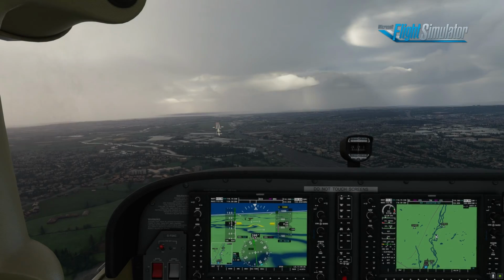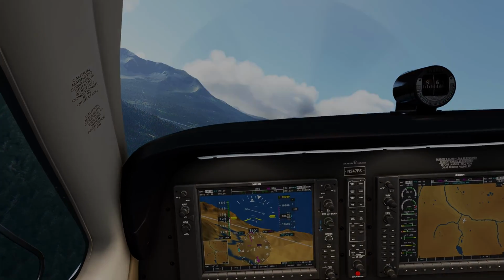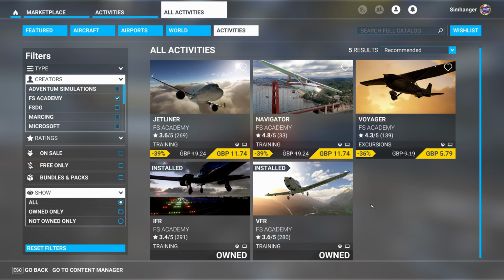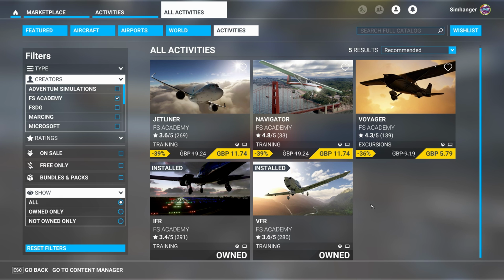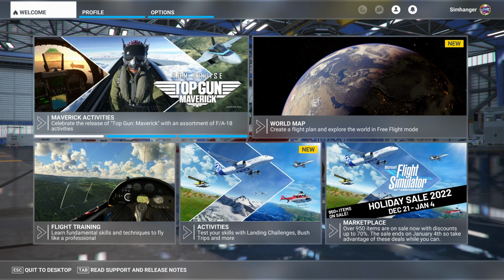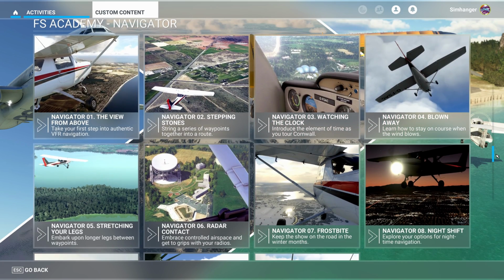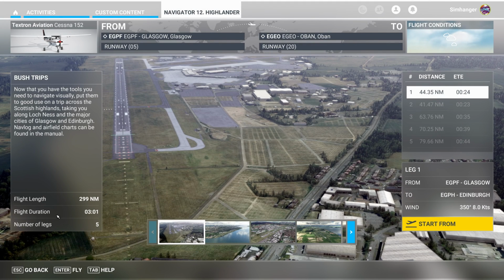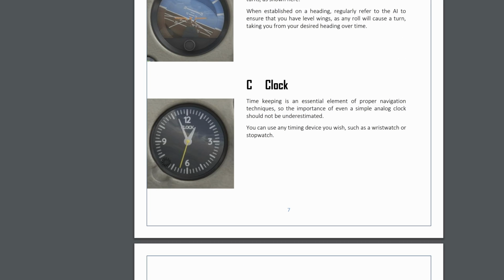Easy Flight Training for Xbox & PC Pilots | Plan & navigate like a pro | FS Academy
PC & Xbox pilots, are you looking for an affordable and module based easy format for flight training, directly in Microsoft Flight Simulator? Want to become a better pilot & use real world techniques ? Then check out FS Academy training packages

FS Academy training packs available to purchase directly in Microsoft Flight Simulator Marketplace. Also available via other outlets as shown in the video.